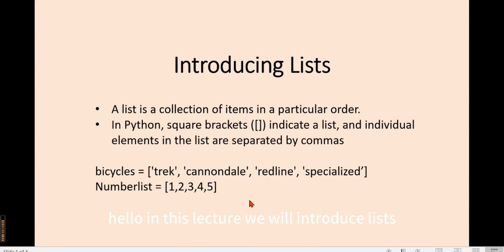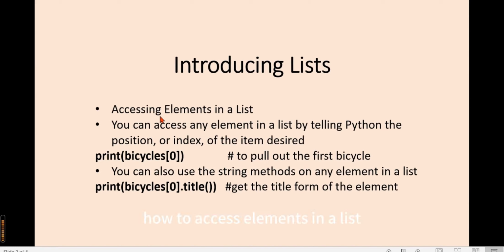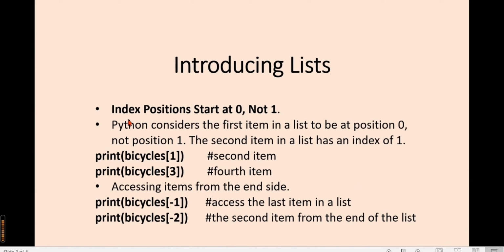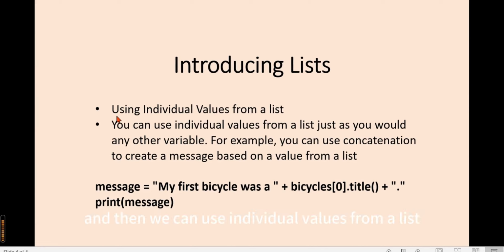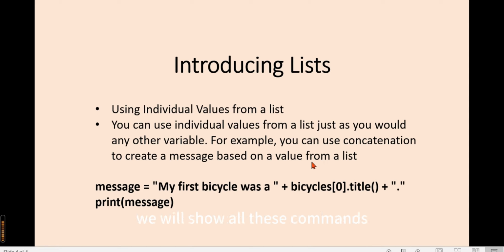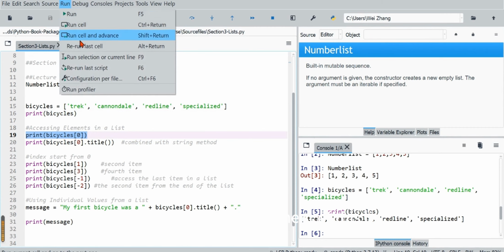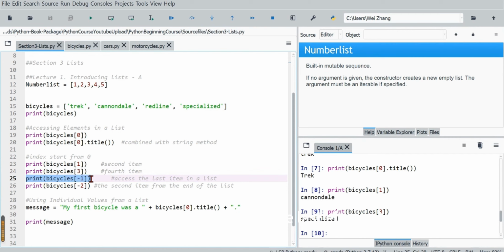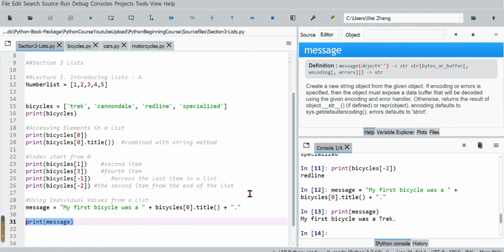Python programming tutorials | Introducing Python lists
Python list is the simplest data structure, in which a series of same type element (numeric, or character) stored in a sequence.

List can be indexed with brackets, and its value can be modified, removed, or appended.